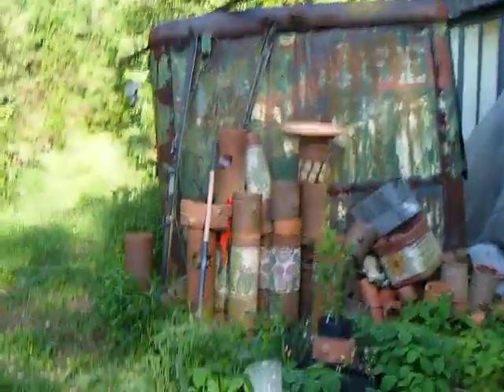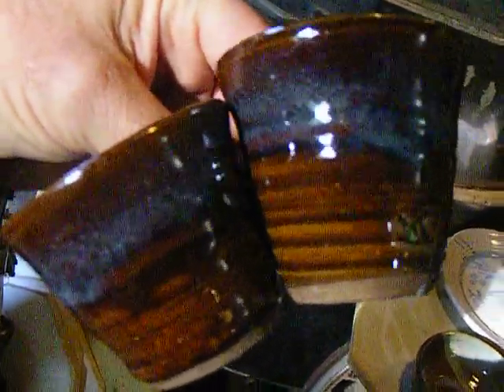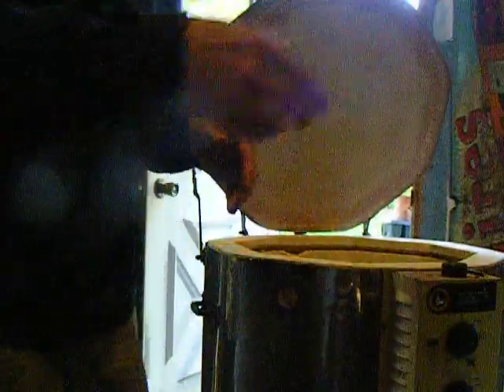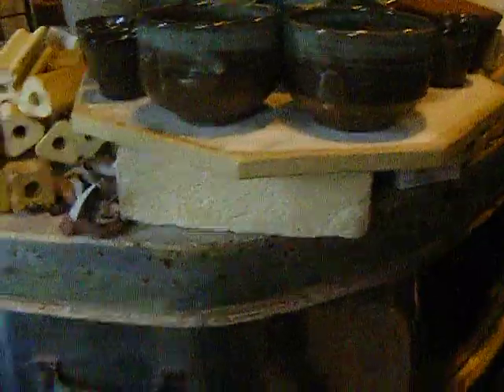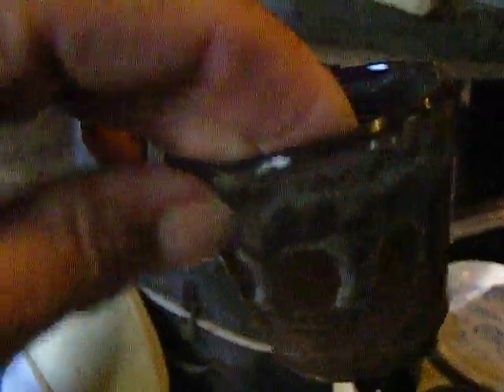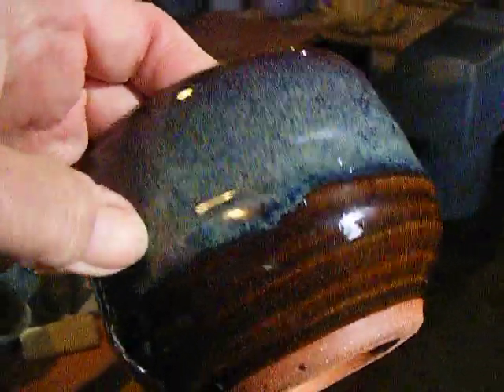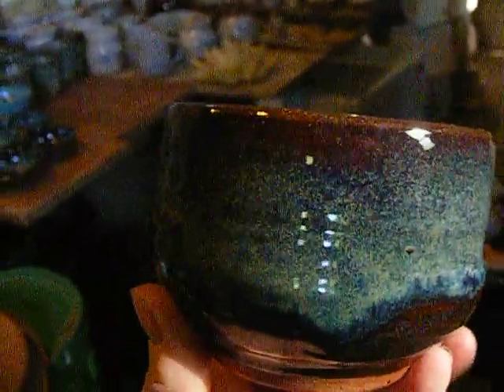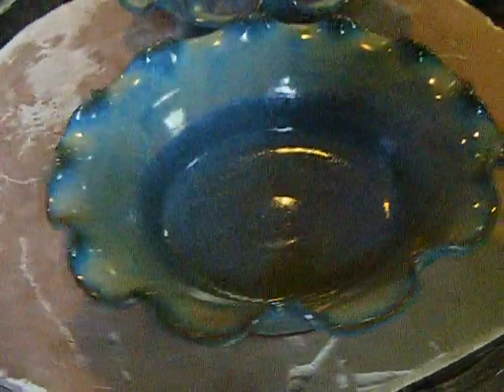Unload last glaze kiln, cone 6 (TAKE ONE) #032 potters journal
Eight months back now it looks like I unloaded the same kiln twice??? Take one (#032) is strictly business with a close look at the glaze, clay and the pots. Take two (#033 next video) Includes comments on culture and society, art news, film, folk art to Picasso to Basquiat. How do you like it your view or comment is your vote.